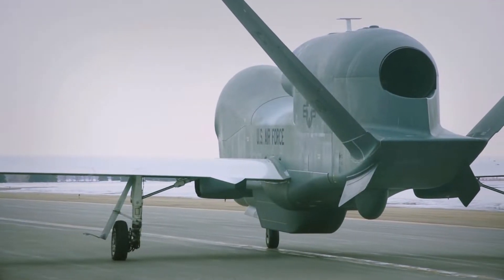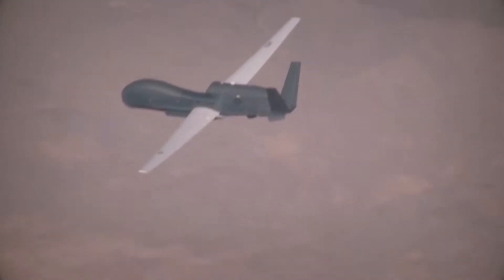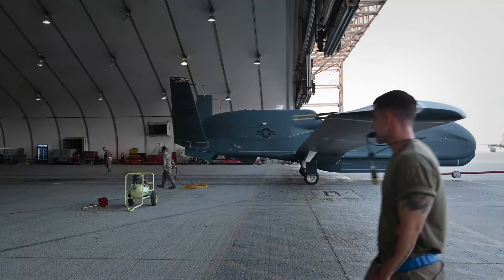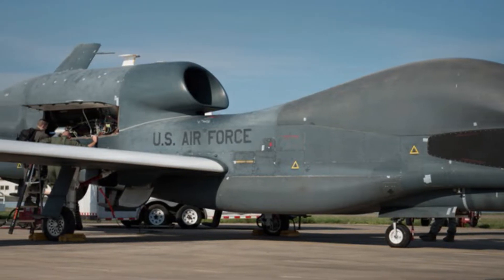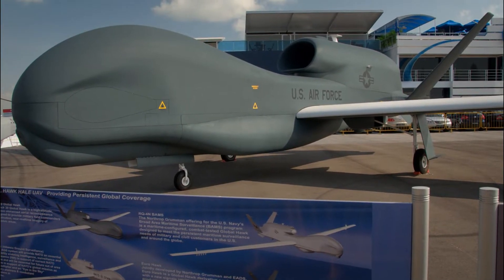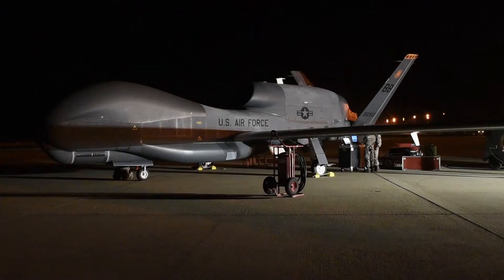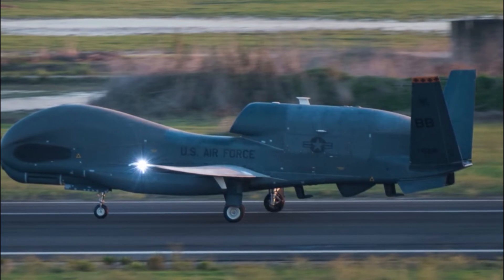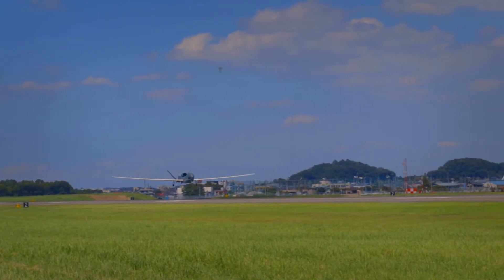Why Is the RQ-4 Global Hawk So Expensive To Build?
The RQ-4A Global Hawk is no ordinary drone. This unmanned aircraft system is a major provider of continuous surveillance, intelligence and reconnaissance information. The RQ-4A is designed to collect near real-time high-resolution imagery of large areas in all types of weather. The RQ-4A has a range of over 12,000 nautical miles, can fly at an altitude of 60,000 feet, and can stay aloft for 34 hours.